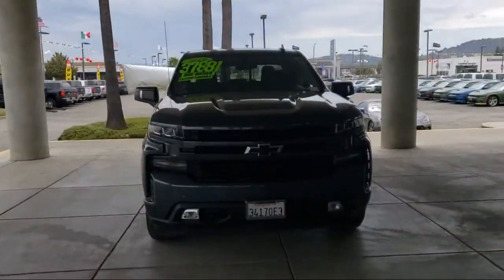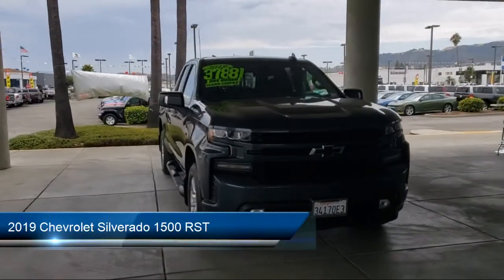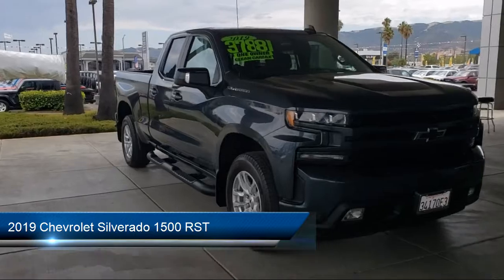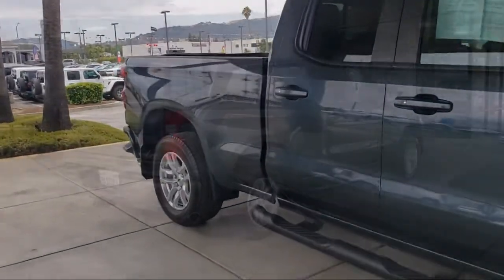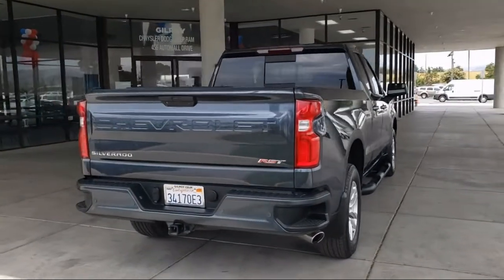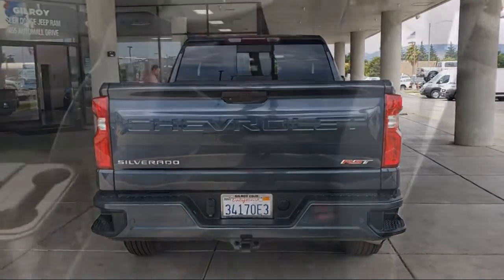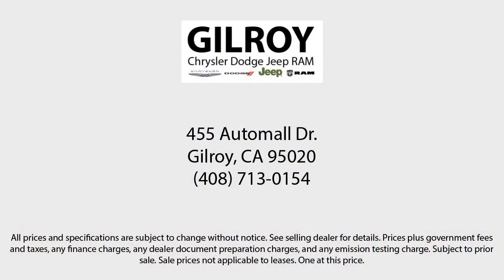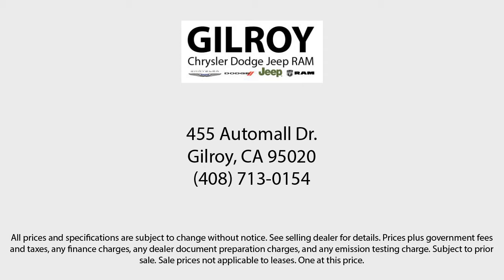2019 Chevrolet Silverado 1500 RST Double Cab Gilroy Hollister Santa Cruz Monterey Watsonville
2019 Chevrolet Silverado 1500 RST Double Cab Stock Number: 22C1813A Vin:1GCRWDED8KZ326927.